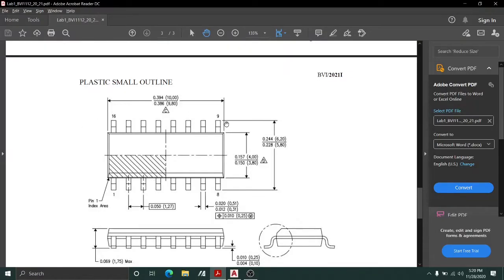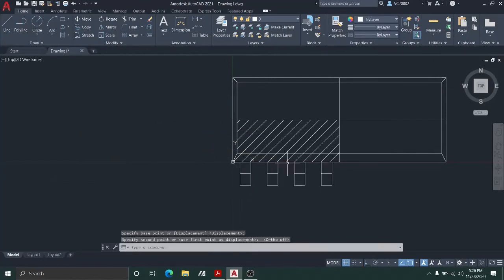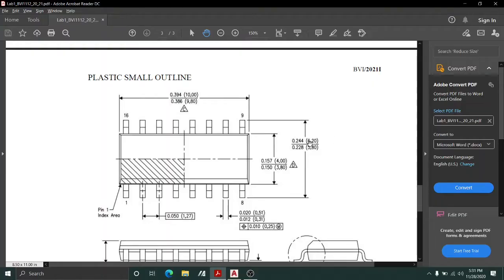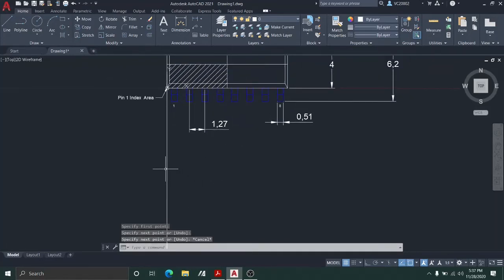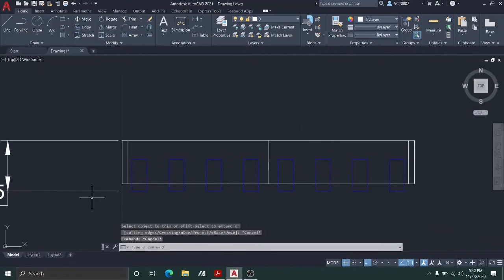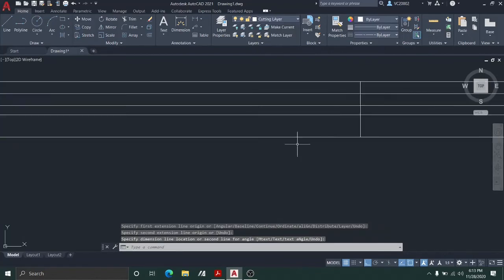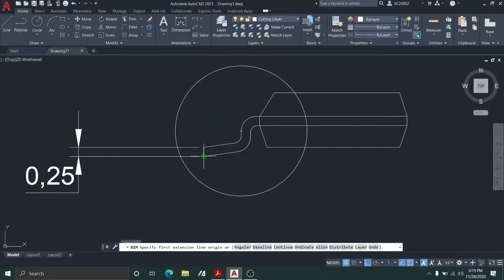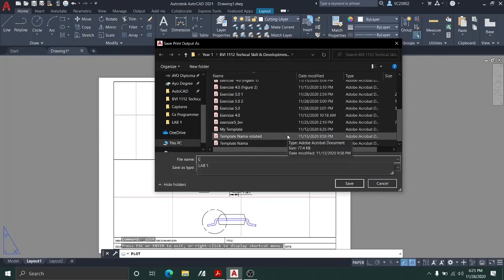IC Sketch Using AutoCAD (LAB1 FIGURE 3)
This video is about Intergrated Circuit drawing using AutoCAD.